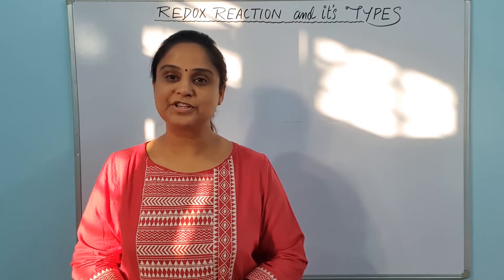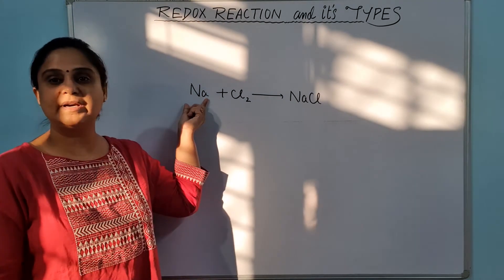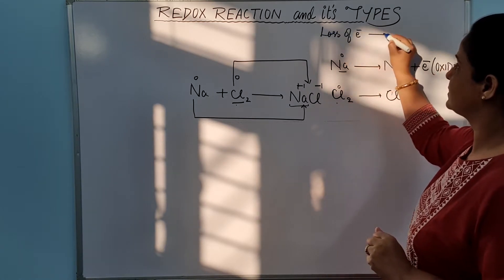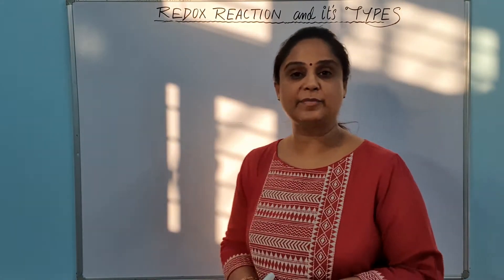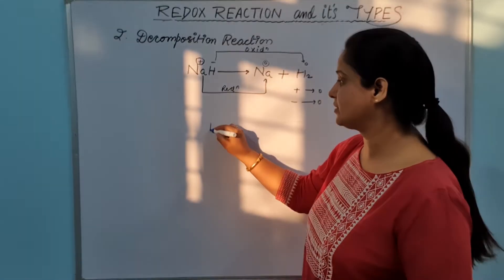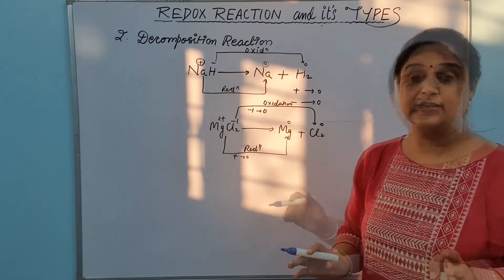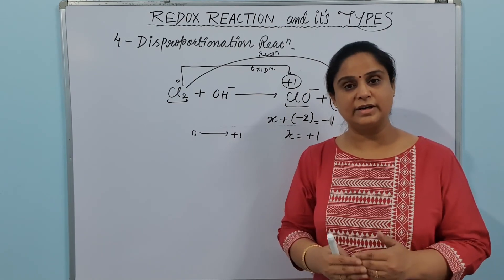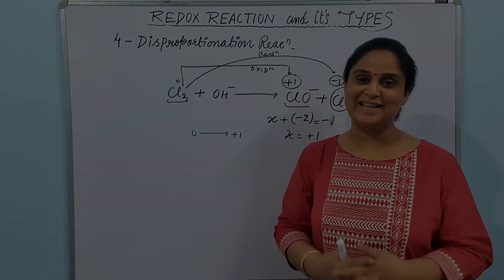Types of Redox Reactions | Class XI